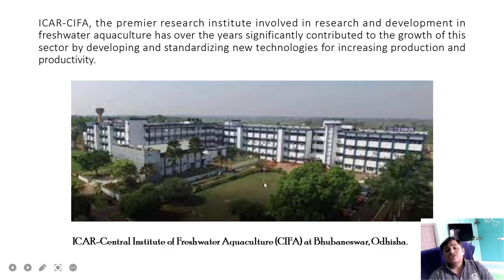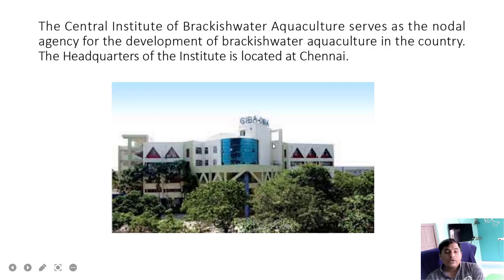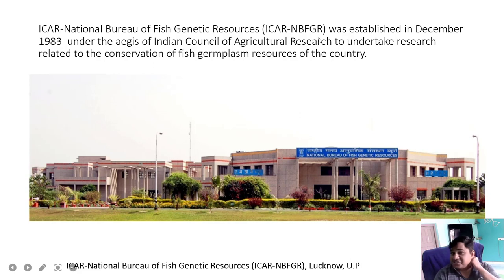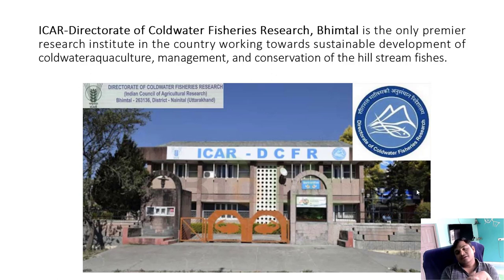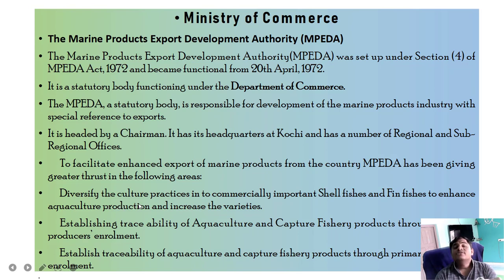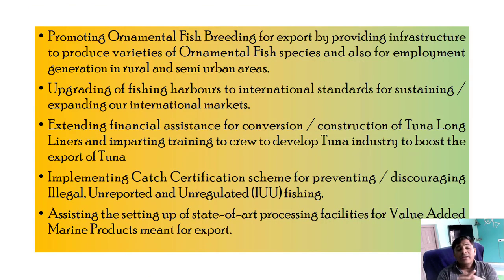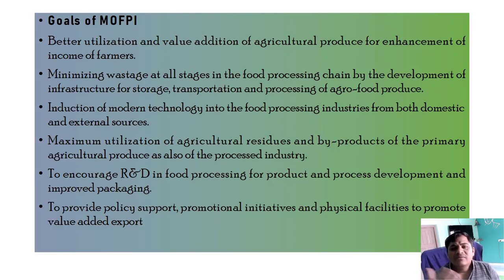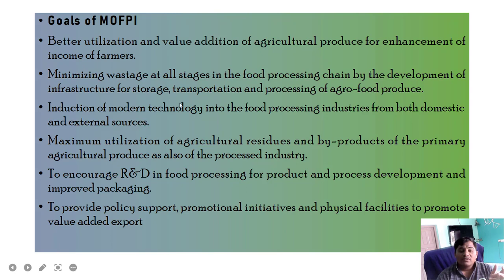Government Participation in Aquaculture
Indian Council of Agricultural Research (ICAR)
Indian fisheries sector represents an economically important and fast-growing production sector and contributing significantly to the national economy in terms of food, nutrition, socio-economic development and providing livelihood to a large section of the society.
Besides, meeting the domestic demand the sector has been substantially contributing to the foreign exchange earnings through export.
The sector also generates business avenues and opportunities for number of subsidiary industries.
Different resource specific Fisheries Research Institutes of Indian Council of Agricultural Research (ICAR) have been instrumental for glorious history of the fisheries sector in the country.